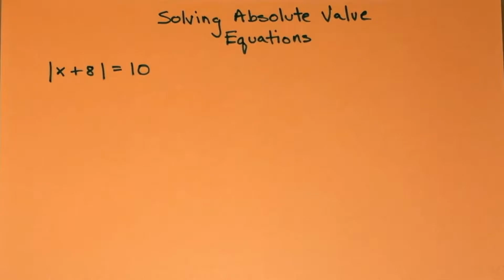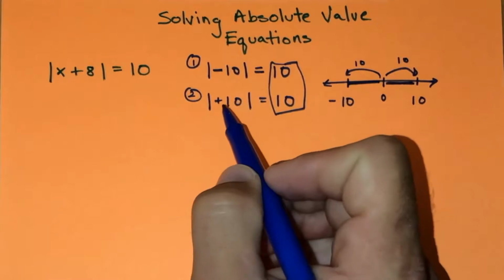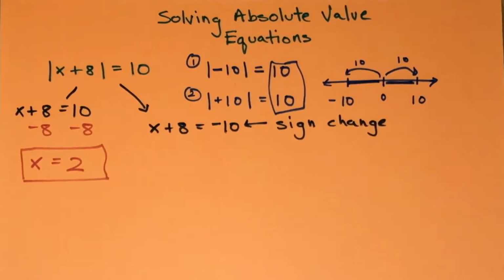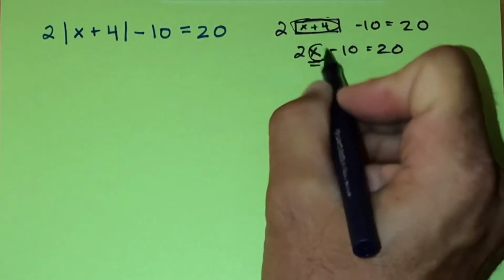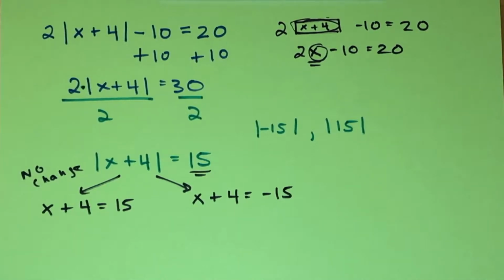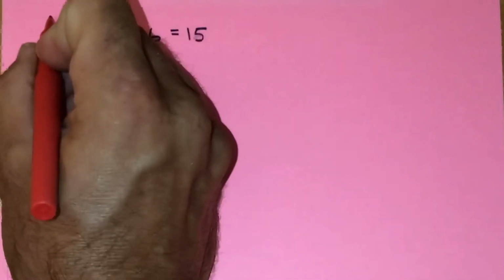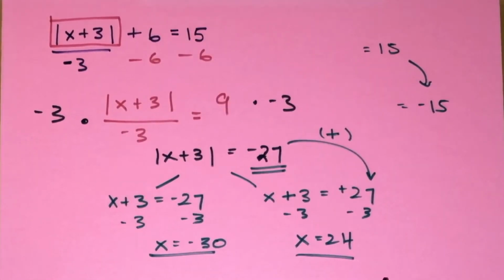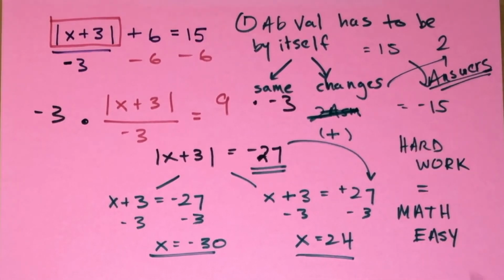How to Solve Absolute Value Equations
Learn how to isolate an absolute value and splits it into two separate equations, one positive and one negative and solve